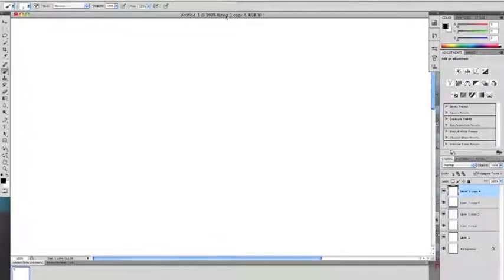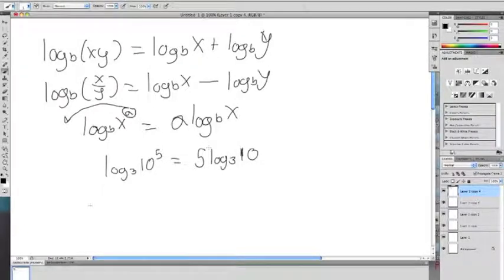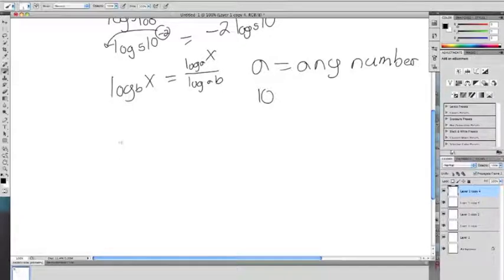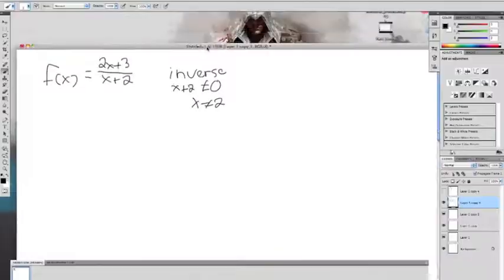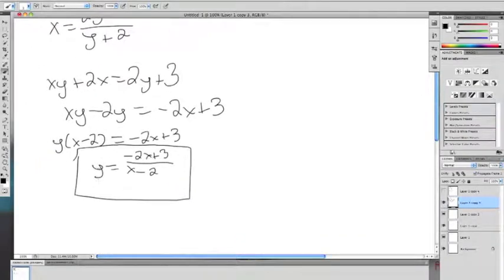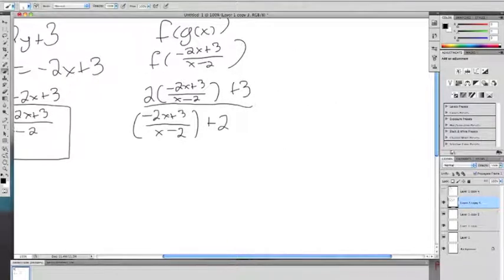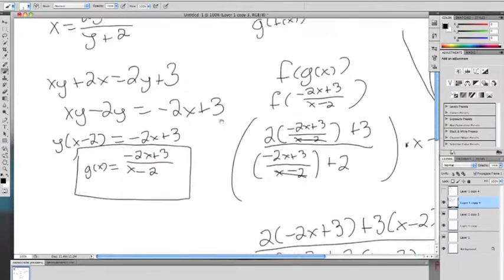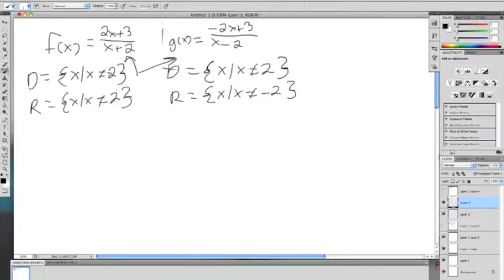Chapter 5 Review Precalc. (properties of log, etc)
I will be going over the properties of log.
I will also go over how to get the inverse of a function, find the domain and range, and then check to see if the inverse is correct

PS. Sorry about my voice I'm a little sick :)